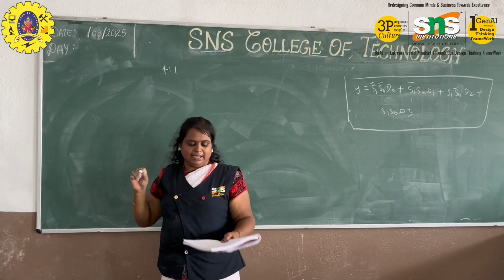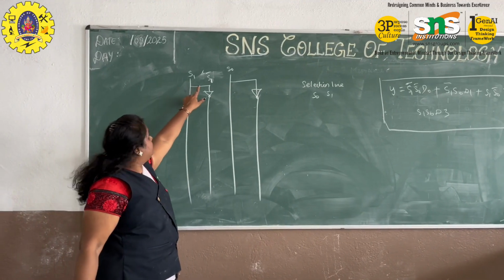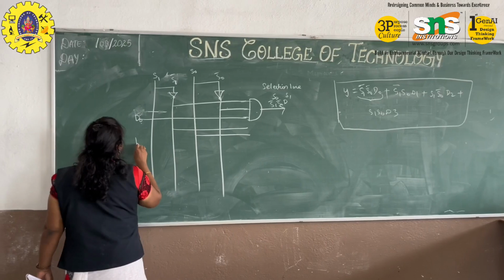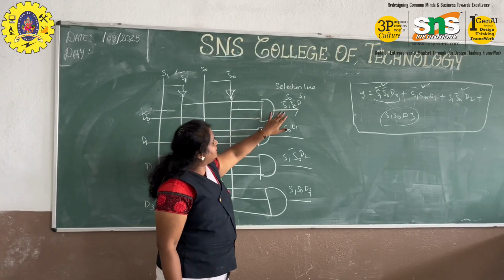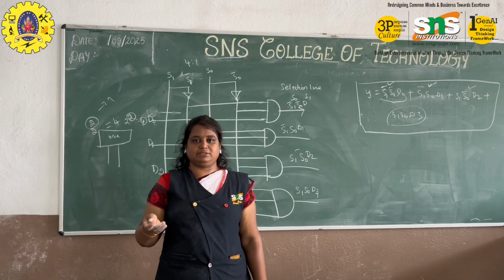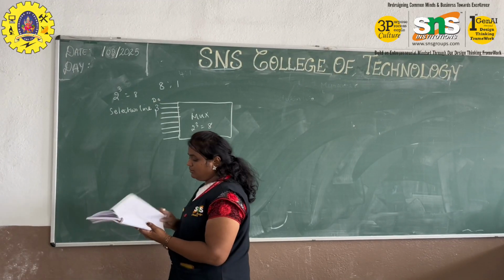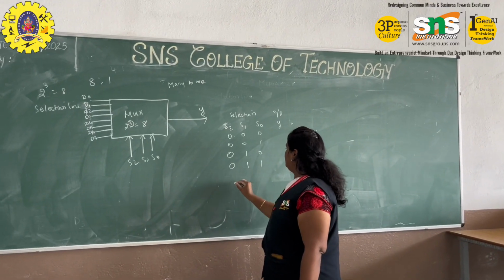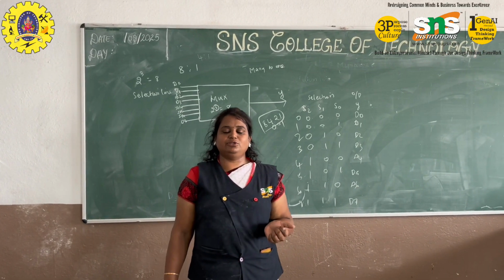Digital Electronics | Multiplexer logic diagram | SNS Institutions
A multiplexer (MUX) is a combinational circuit that selects one input from multiple inputs and routes it to a single output, based on select lines.
Its logic diagram consists of AND gates (to combine inputs with select signals), NOT gates (for complements), and an OR gate (to produce the final output).